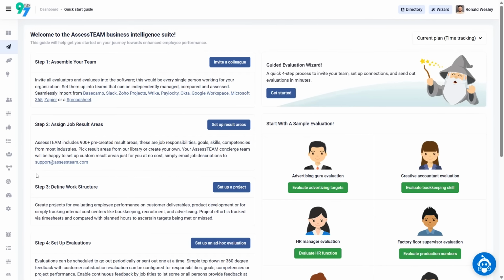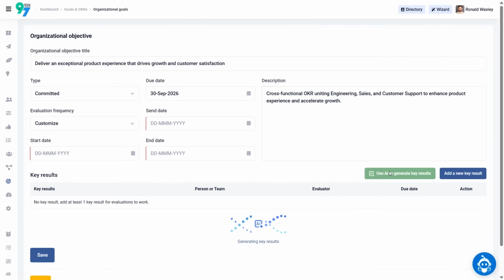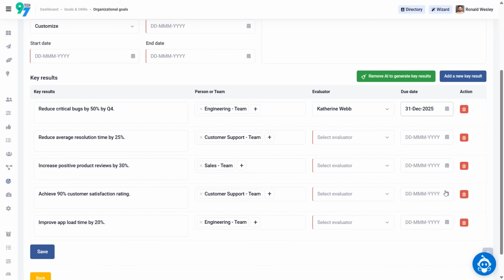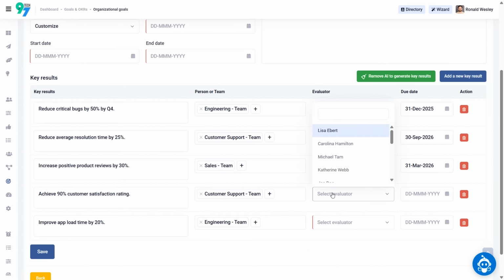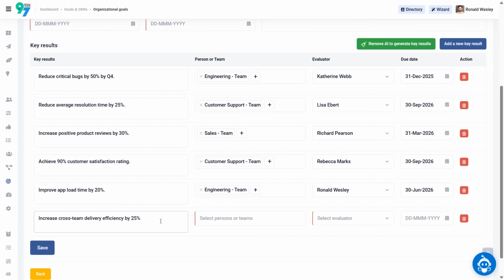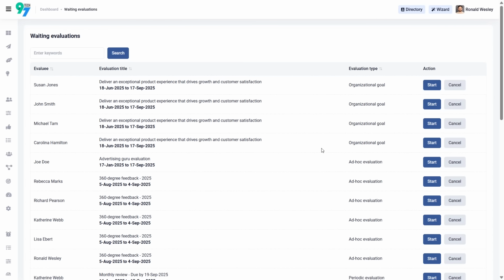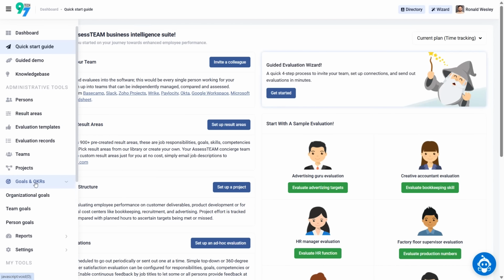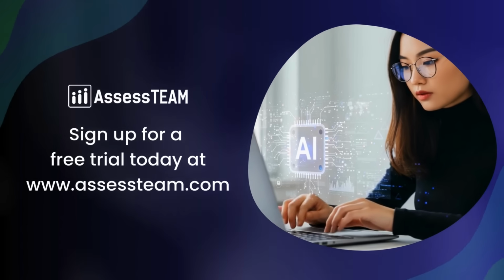AssessTEAM AI-Powered OKRs Tutorial | Transform Your OKR Strategy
📊 Want to take your OKR strategy to the next level? With AssessTEAM’s AI-powered OKRs, you can instantly generate objective key results tailored for your entire team, from top management to individual contributors.

In this video, we’ll walk you through a real-time example of an IT software company using AI to create powerful OKRs:
✔️ Add organizational objectives that align with growth and customer satisfaction.
✔️ Let AI generate 5 smart key results instantly, designed to boost productivity, quality, and customer experience.
✔️ Assign evaluators, set deadlines, and track progress with ease.
✔️ Schedule evaluations, complete reviews, and sign off with authenticity.
✔️ Get real-time insights with the OKR dashboard, including net confidence score, outcomes, and evaluation status.

With AI-generated key results, you’ll:
🗸 Align goals faster
🗸 Empower your teams
🗸 Track performance effortlessly
🗸 Deliver meaningful business outcomes

If you’re looking for the best OKR software in 2025, this demo will show you how AssessTEAM can help you create smarter, stronger, and easier-to-execute OKR strategies.

👉 Try AssessTEAM today and transform the way your teams set and achieve goals!

Why AssessTEAM:
AssessTEAM is a cloud-based performance management software that helps companies set goals, evaluate employees with real-time feedback, and boost team efficiency using relevant KPIs.

⏰ Timecodes:
 00:00   Introducing AssessTEAM’s AI-generated OKRs.
 00:21   Add a new organizational goal.
 00:45   Click on “Use AI to generate key results”.
 01:01   Add evaluators and due dates.
 01:25   Evaluation of customer support team.
 02:10   Add a new key result manually.
 02:40   Navigate to the pending evaluations.
 03:05   Click Finish evaluation.
 03:45   Achieve meaningful outcomes.